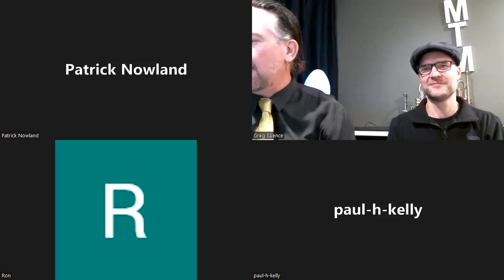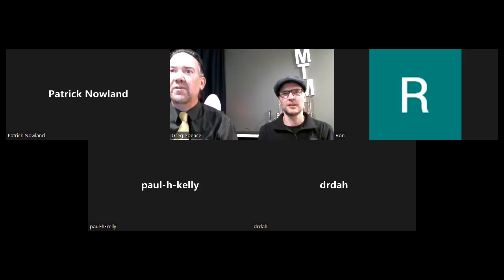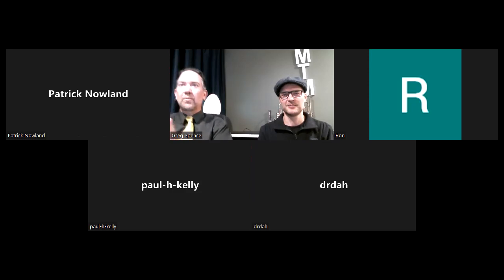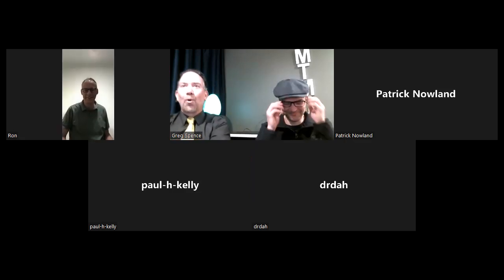Week 2 UK Sunday Sessions @ WindWorks Forum LIVE featuring Paul Williamson Melbourne trumpet monster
for more information and zoom link.